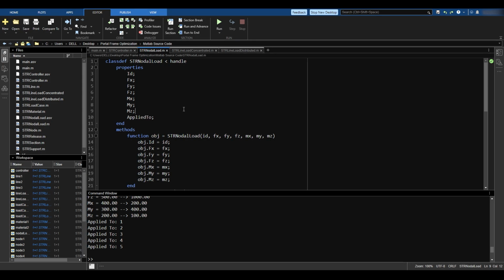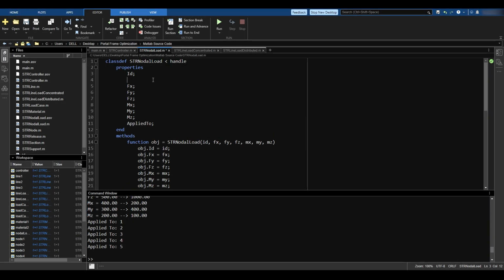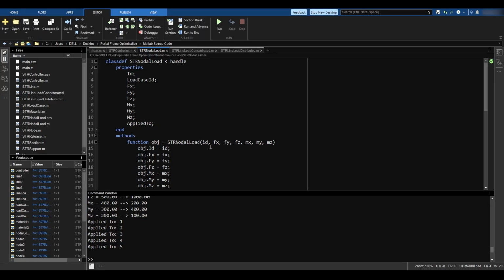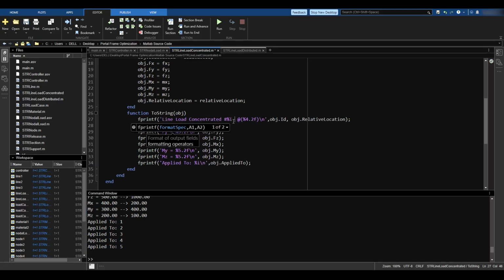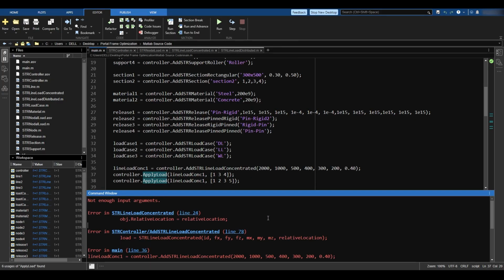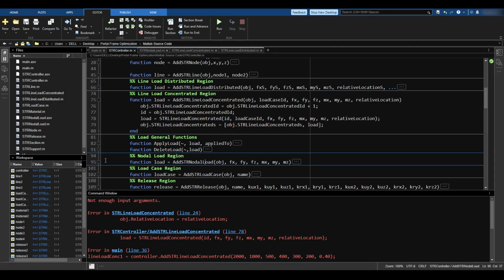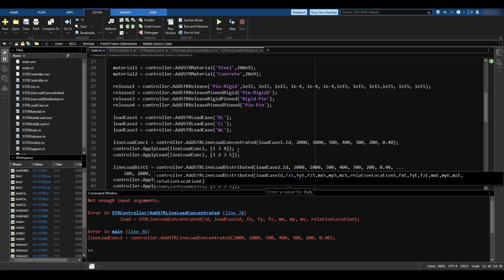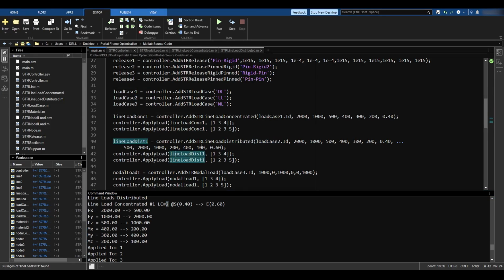Programming the Finite Element Method using MATLAB - Part 25: Connecting Loads to LoadCases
Current Video Ideas for the Future:
- 3D elements in Dams or soil-structure interactions

Timestamps:
0:00 Hello Everyone!
1:12 Adding LoadCaseIds to Loads
3:37 Testing
6:34 That's that!